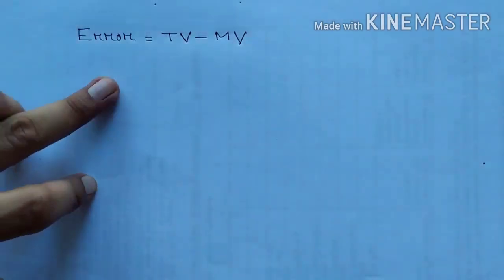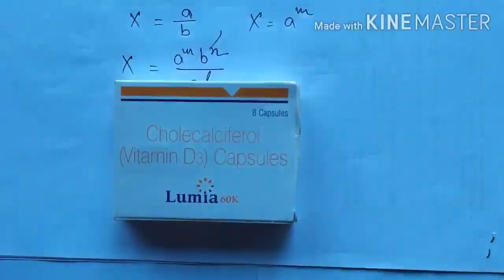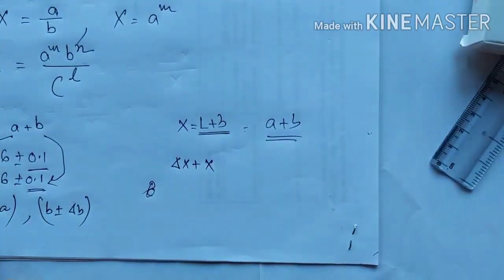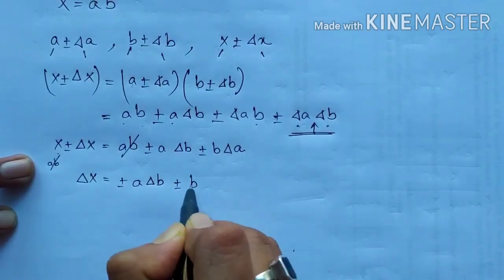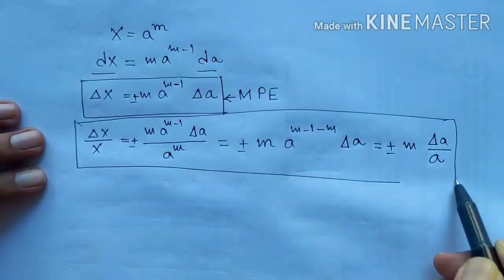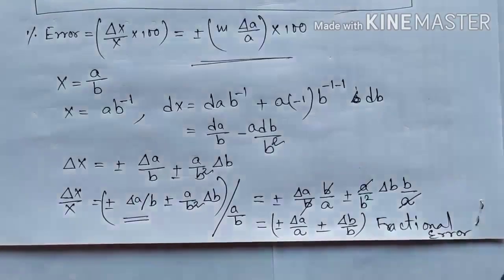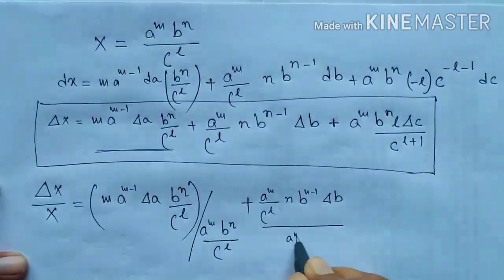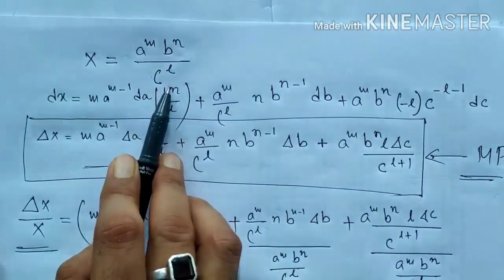Error Analysis Part -2 || Physics || HS 1 Science